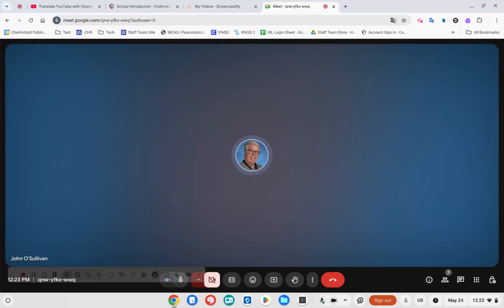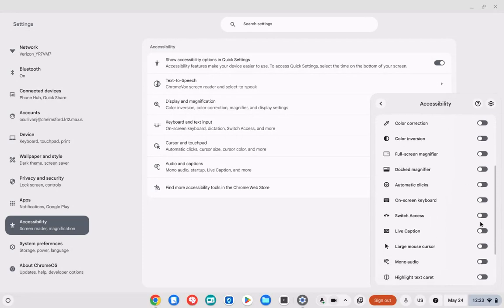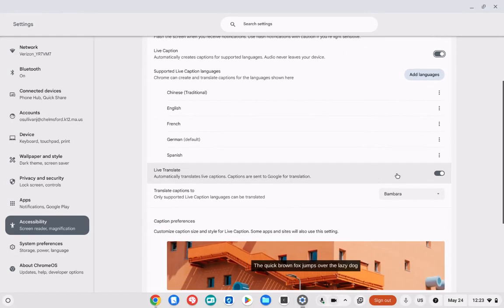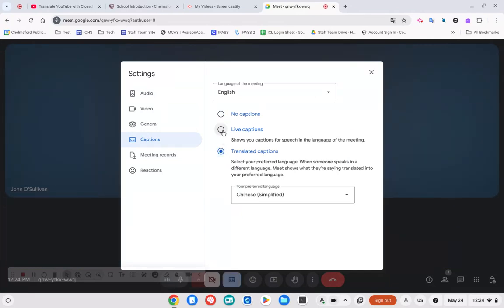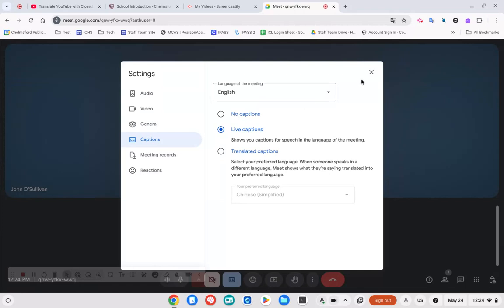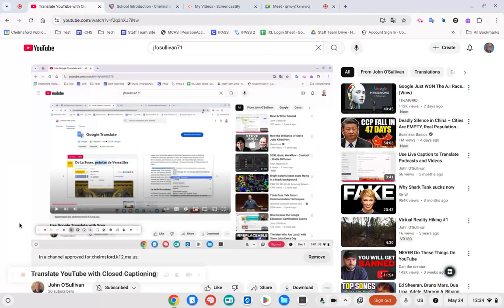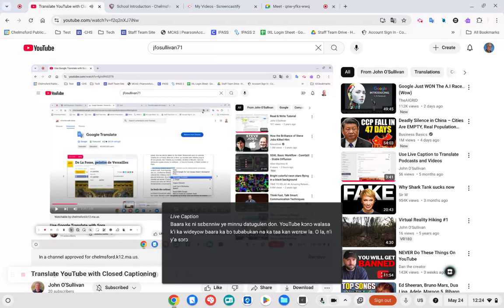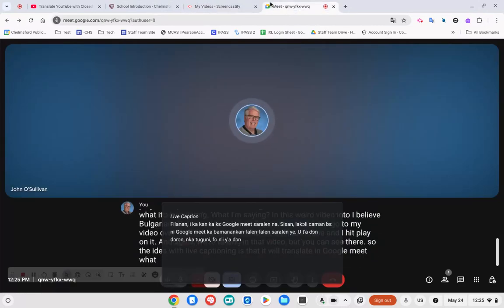Live Captioning Translate Audio into Many Languages